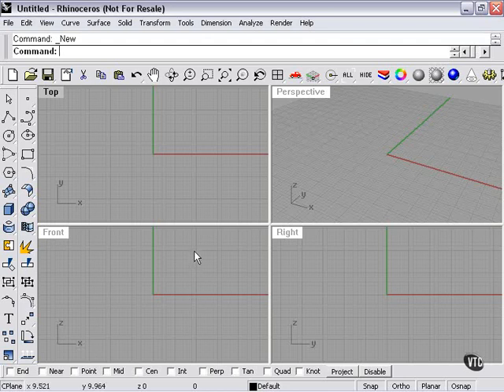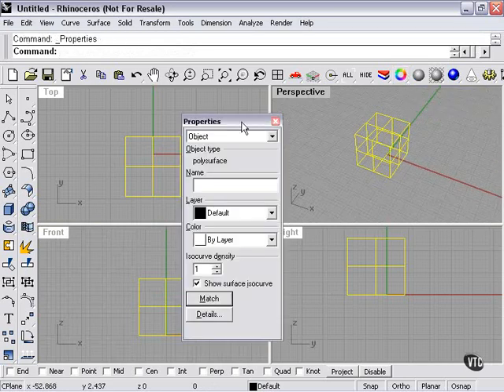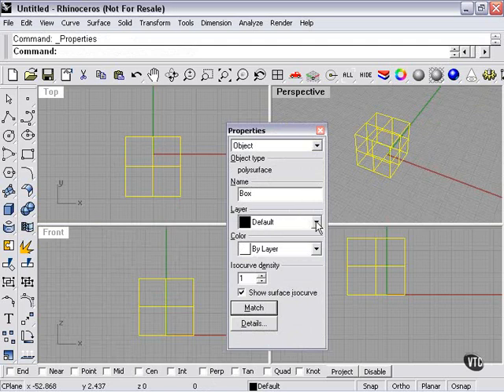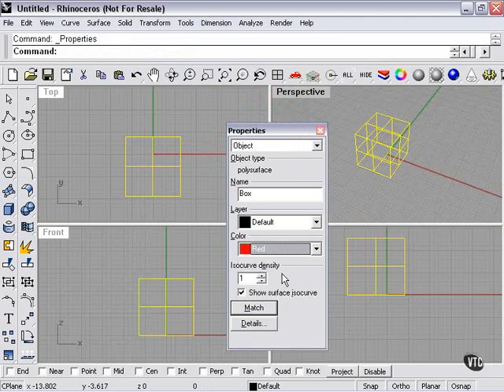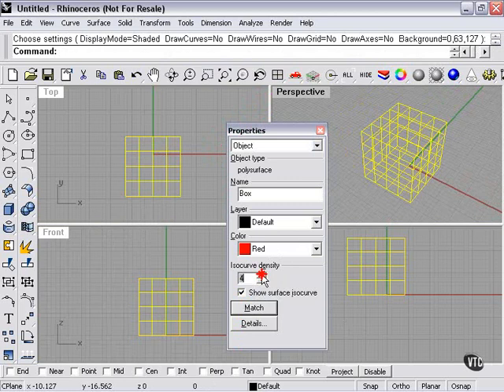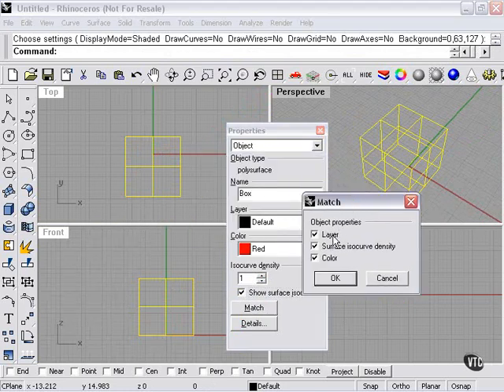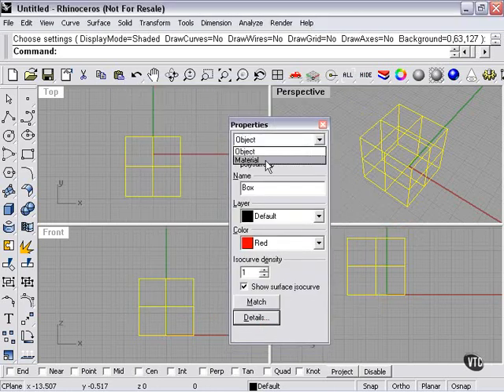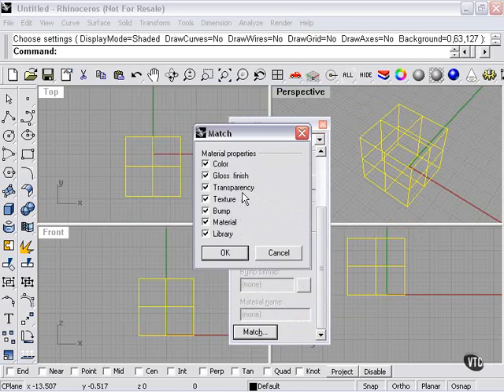Learning Rhino---Properties Window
Learning Rhinoceros.3D --Properties Window